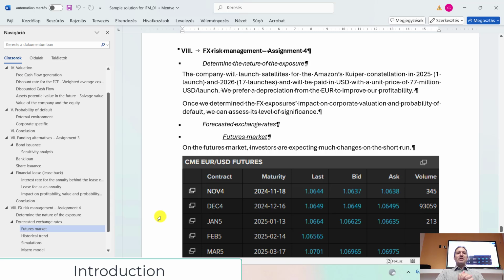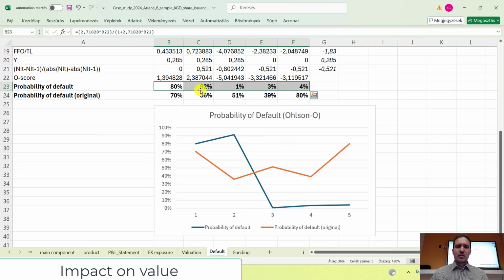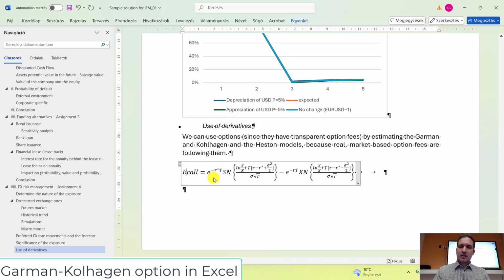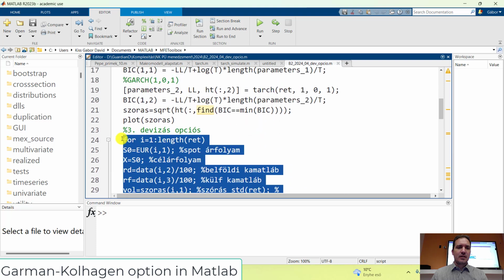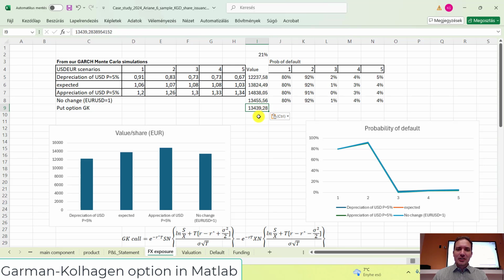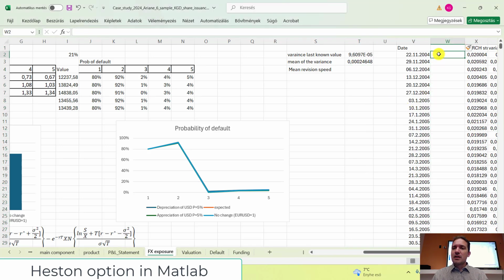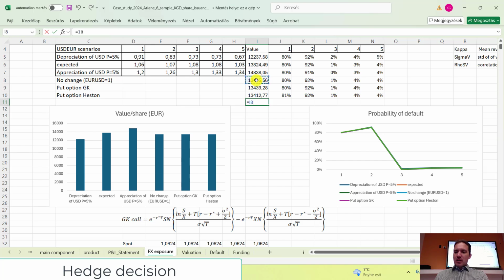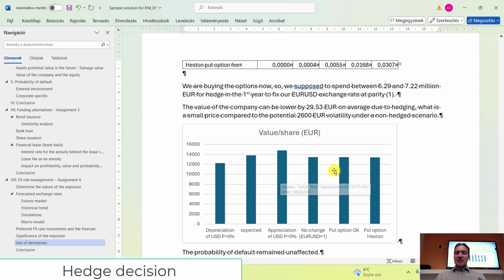8. Currency hedge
* International Financial Management - Dr. habil. Gábor Dávid KISS, PhD *
Impact of FX exposure on corporate value
Garman-Kohlhagen option pricing in Excel and Matlab
Heston option pricing in Matlab
Hedge cost and corporate value